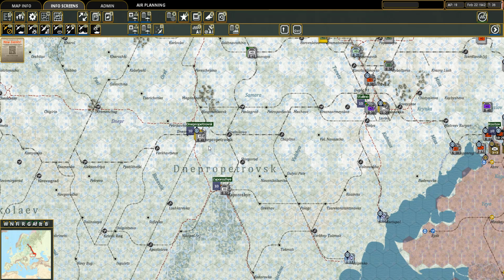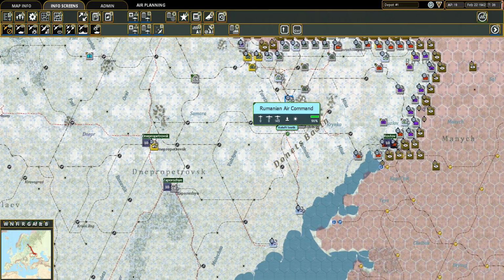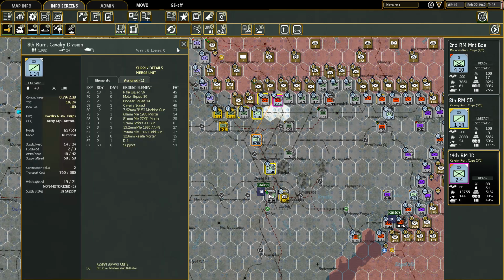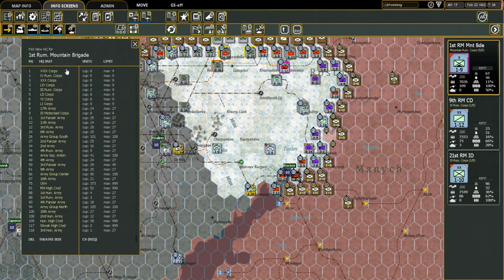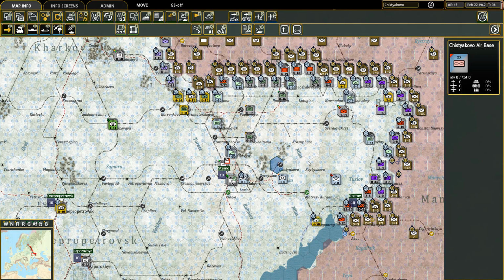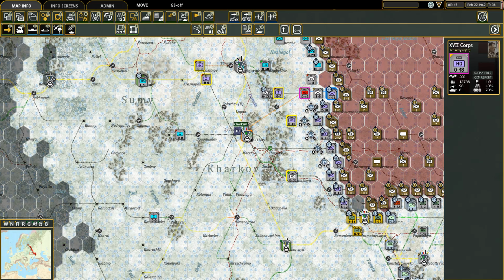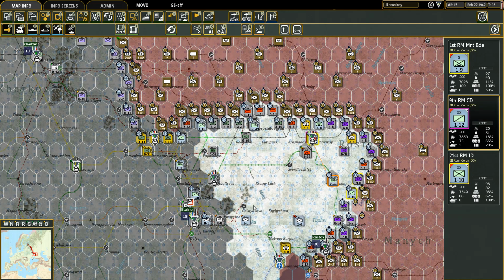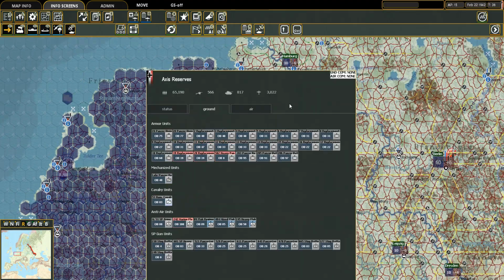Gary Grigsby's War in the East 2 | 1941 Campaign | Episode 43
Welcome to my let's play of Gary Grigsby's war in the East 2 as the Axis powers, playing 1941 starting scenario. I'm playing this on normal difficulty.